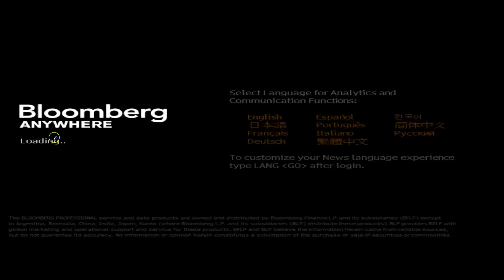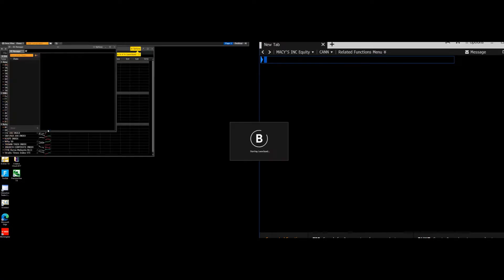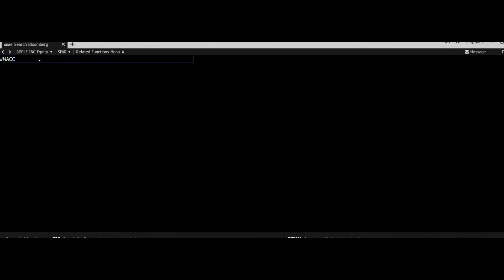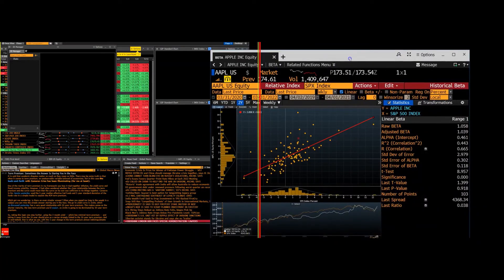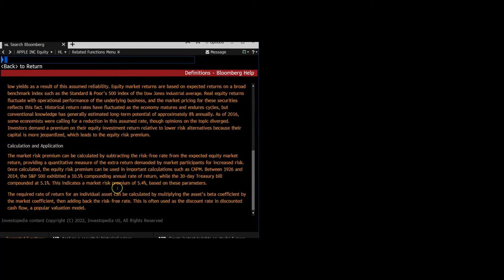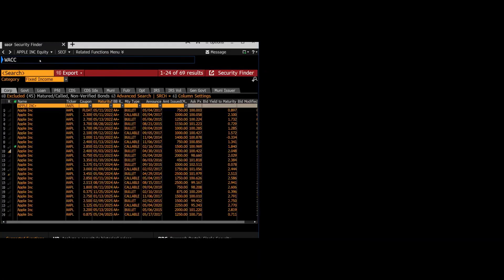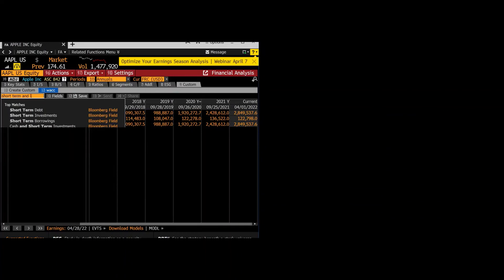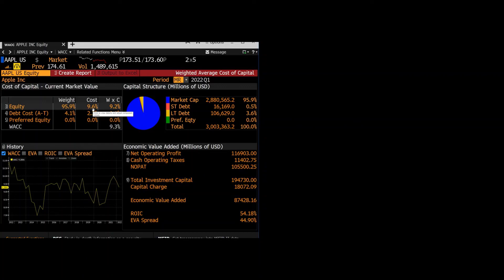WACC Components in Bloomberg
In this video, students learn how to find elements of the weighted average cost of capital (WACC) using Bloomberg. It starts off with a brief introduction to Bloomberg and how to access it. Students are then introduced to the WACC function. For the remainder of the video, students can learn how to find the cost of debt, cost of equity, weight of debt, weight of equity, and tax rate using Bloomberg functions.

About Bloomberg:
The Bloomberg Terminal is a computer software system provided by the financial data vendor Bloomberg L.P. that enables professionals in the financial service sector and other industries to access Bloomberg Professional Services through which users can monitor and analyze real-time financial market data and place trades on the electronic trading platform. It was developed by businessman Michael Bloomberg. The system also provides news, price quotes, and messaging across its proprietary secure network. It is well known among the financial community for its black interface, which has become a recognizable trait of the service. The first version of the terminal was released in December 1982.